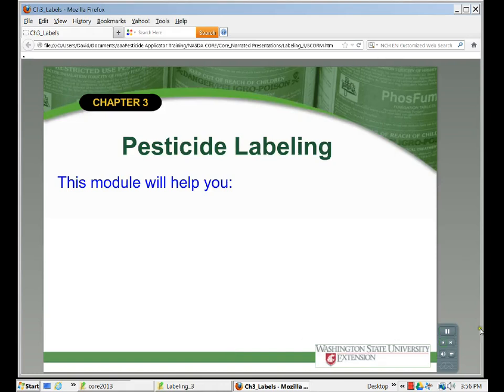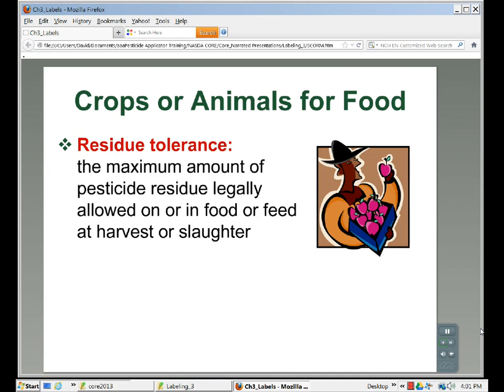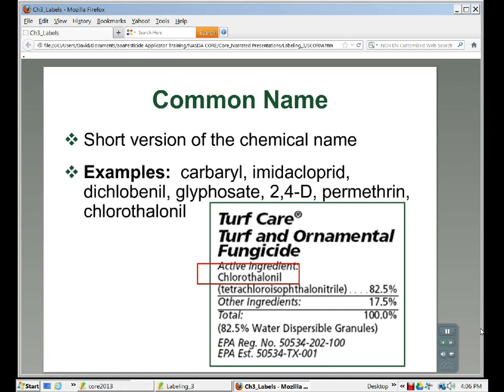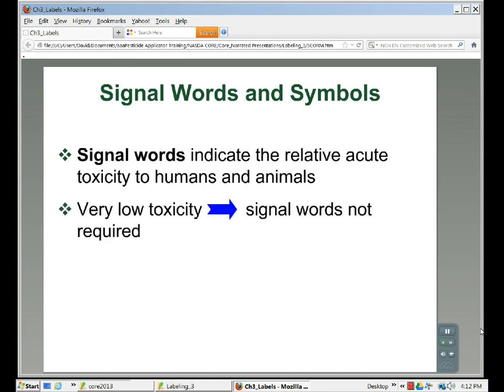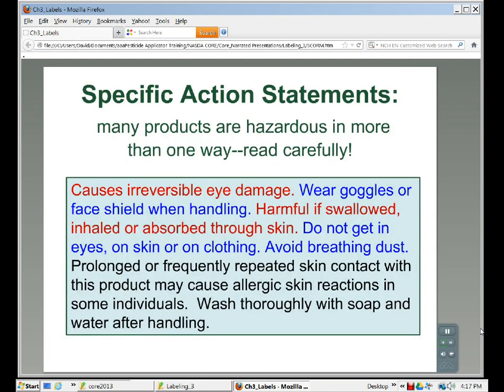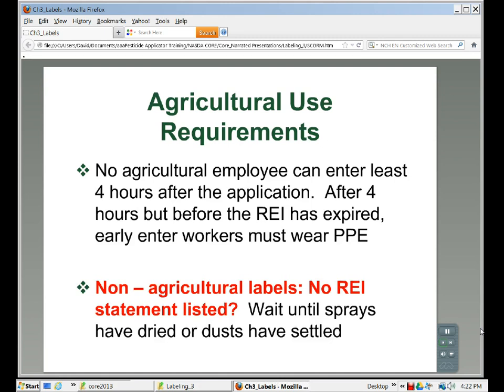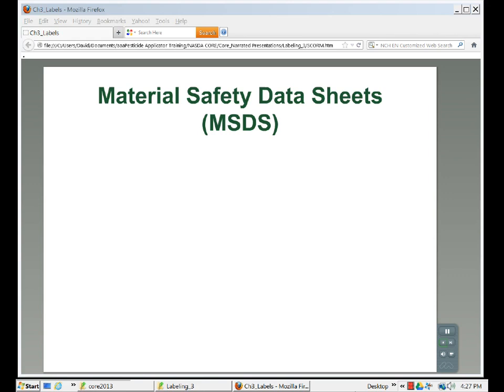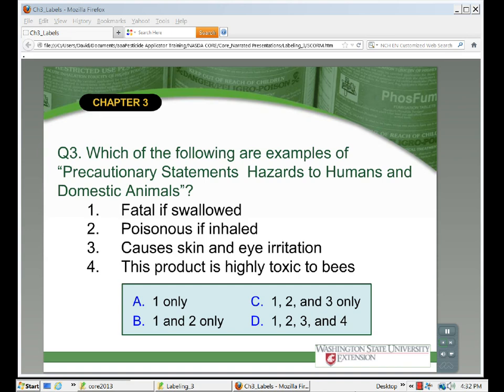03 Pesticide Labeling